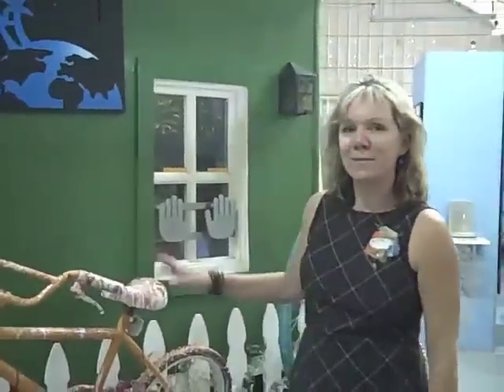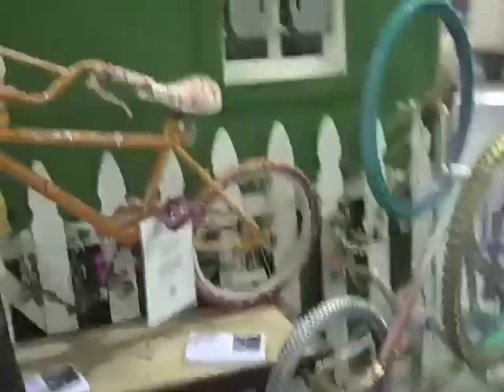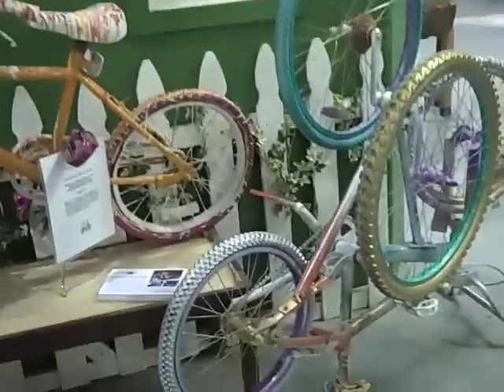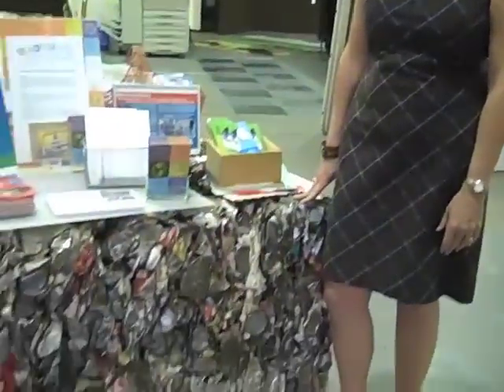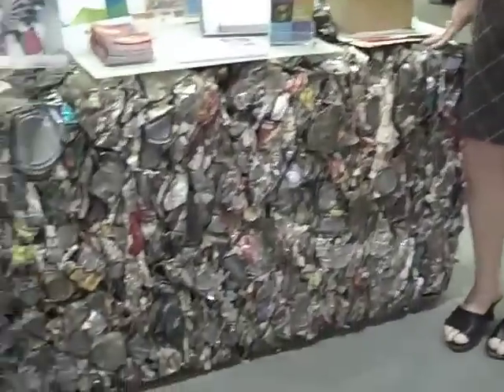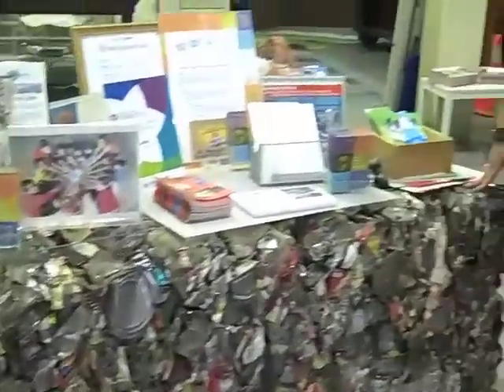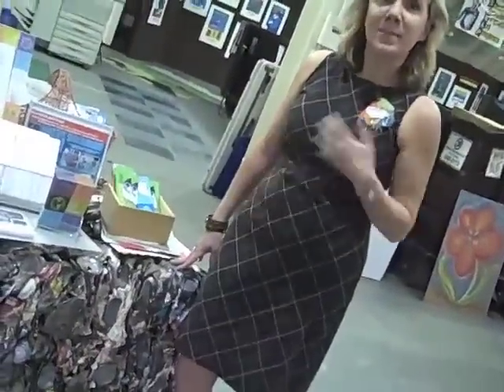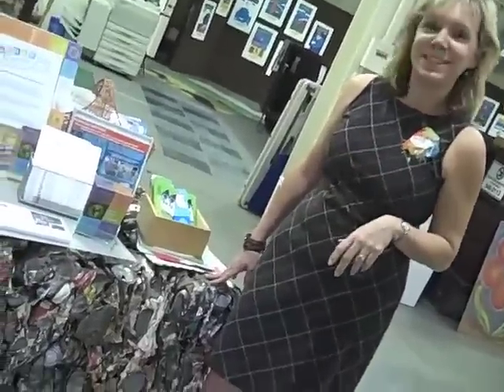Karen Riley S.C.R.A.P. Gallery CVG Green